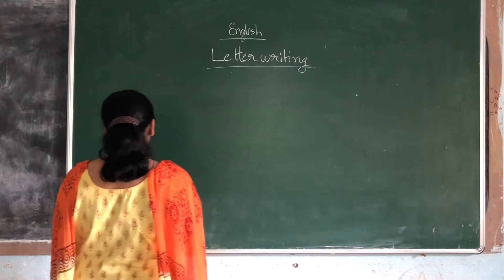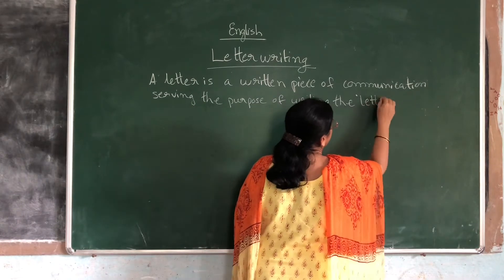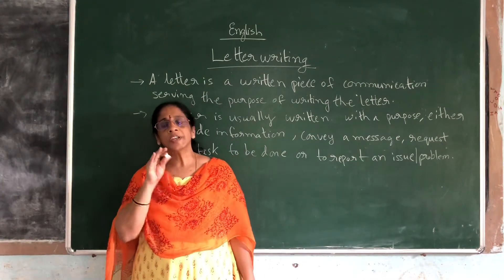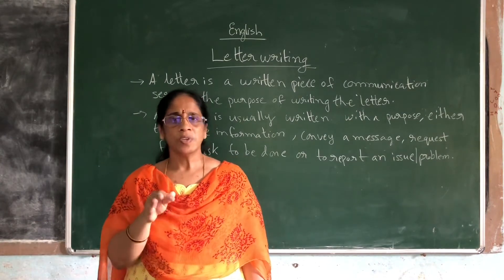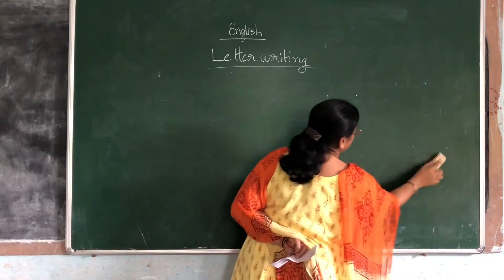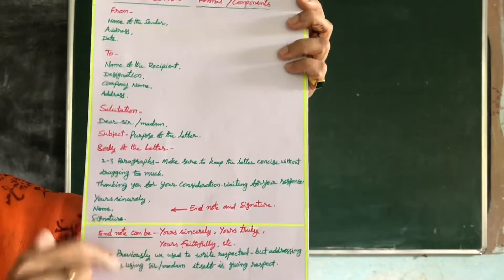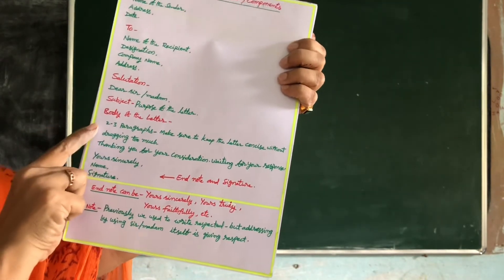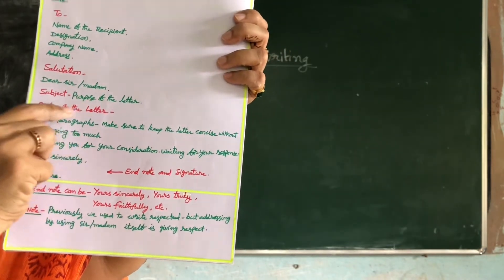Letter Writing - Part 1- Formal Letter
Major Discourse - Paper 2